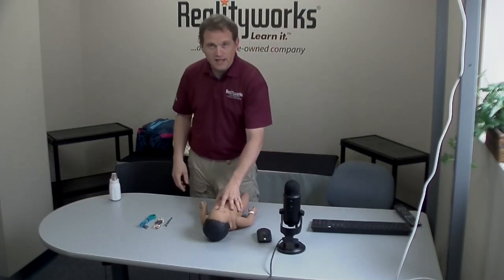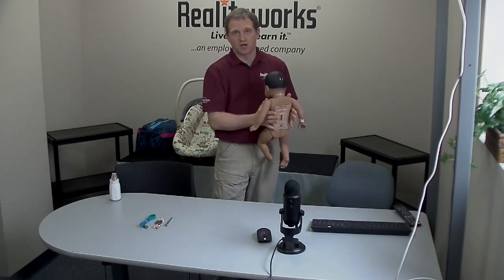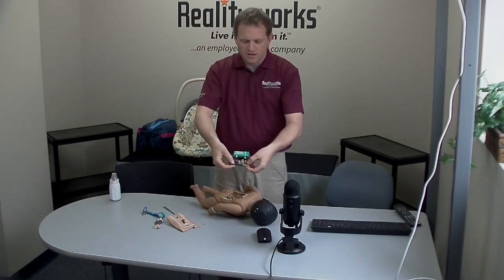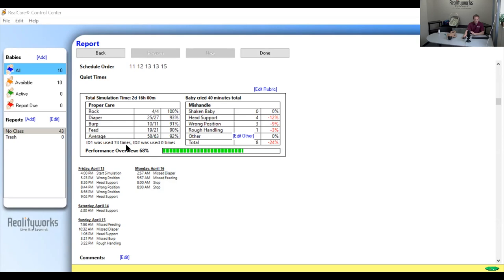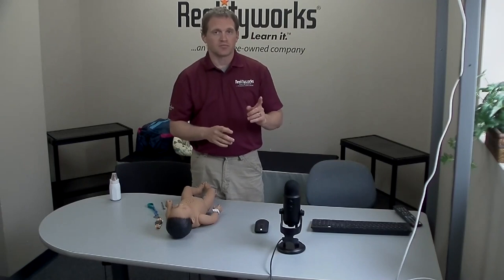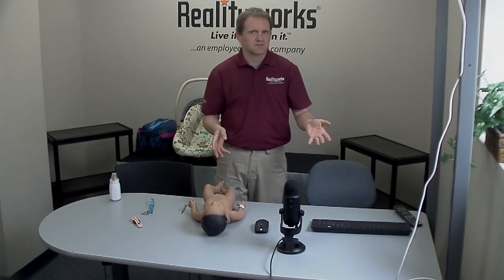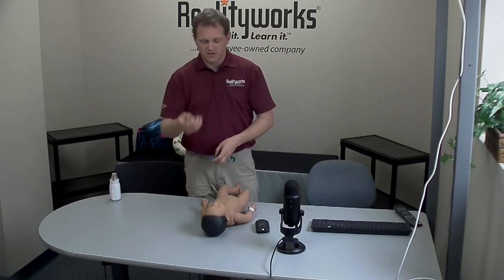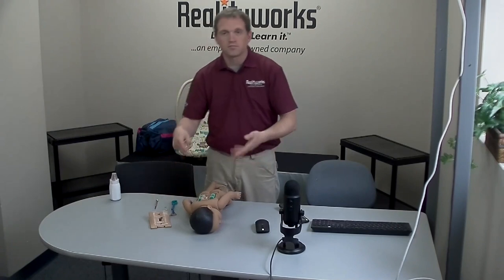RealCare Baby - Baby Tricks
This product support video addresses the following topics:
1. Troubleshoot the Head (at 00:49)
2. Troubleshoot the Speaker (at 02:49)
3. Antenna Field Repair (at 05:08)
4. No Lights on Baby (at 09:57)